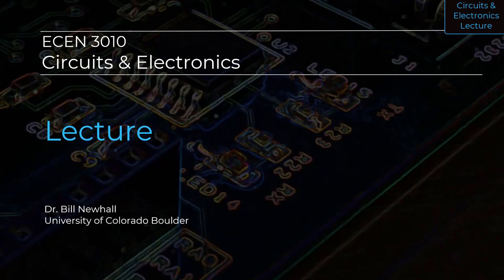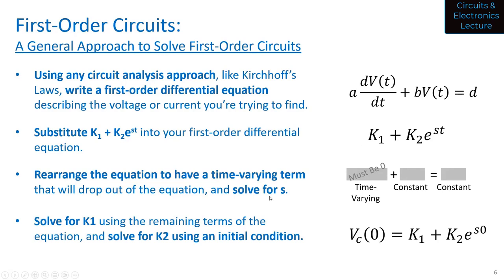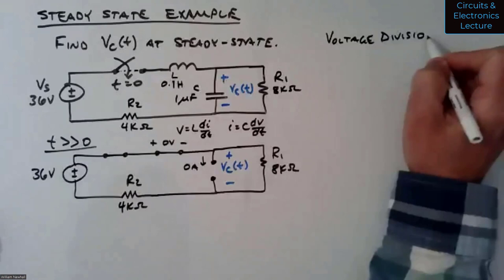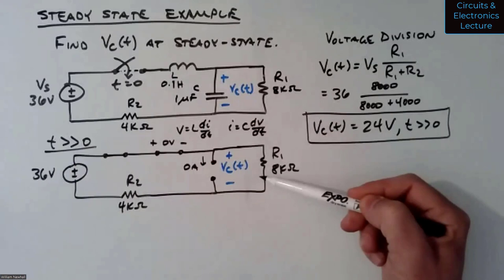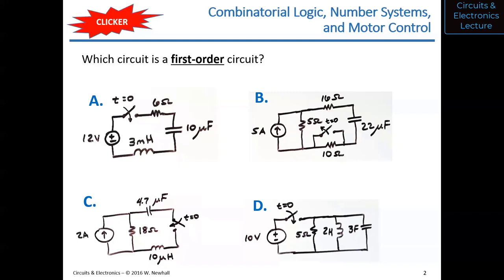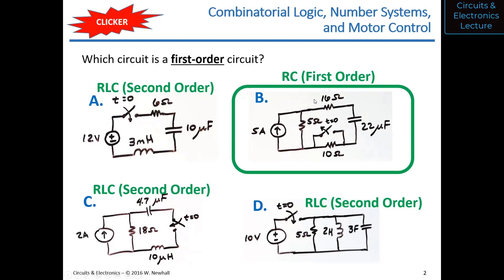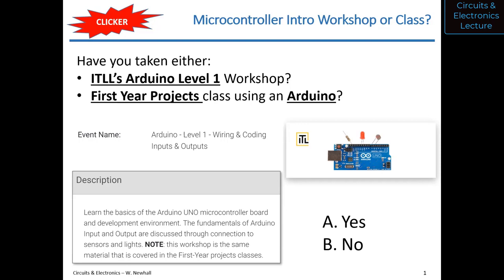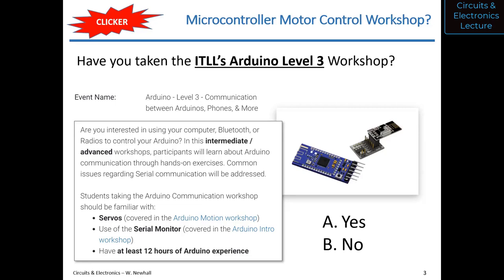Circuits & Electronics - Lecture 10 (Spring 2023)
• Steady-State Analysis
• Initial/Final Value Approach
• RL Circuit Example